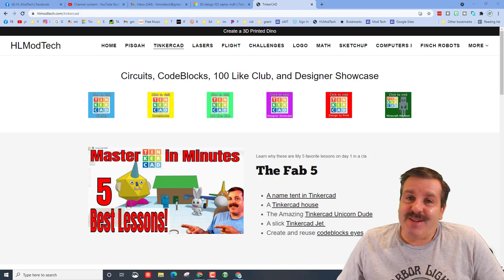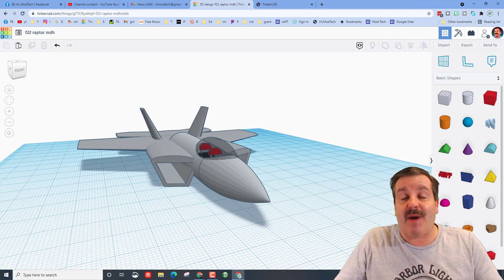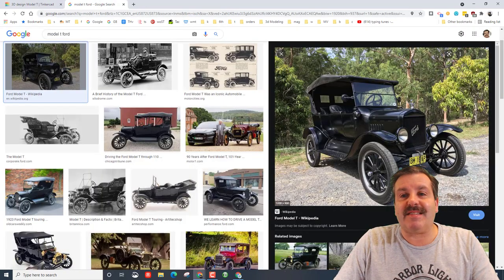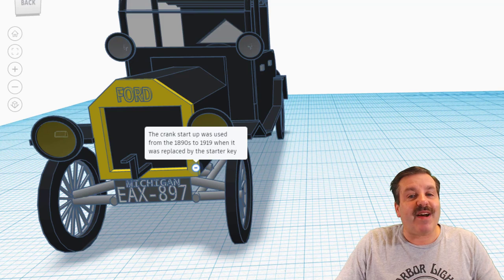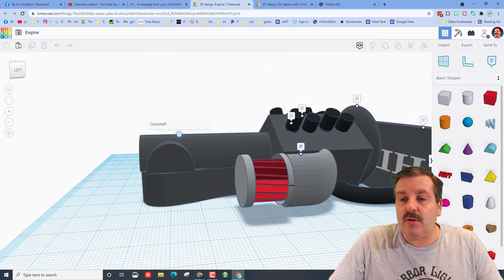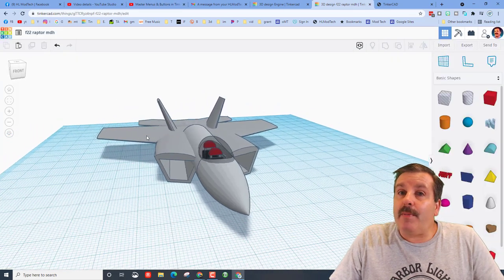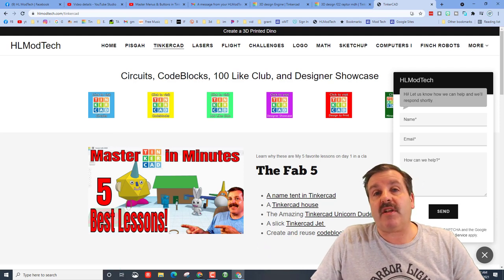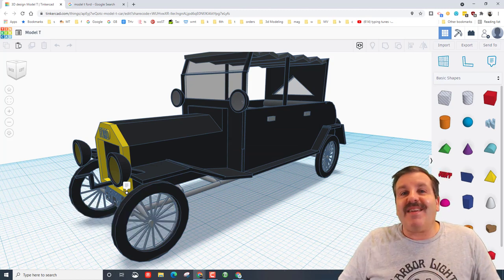Amazing Tinkercad Ford Model T & an Epic Engine | by Uriel and Leo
Have a glorious day and keep Tinkering! 8th graders Uriel and Leo created Amazing Tinkercad Ford Model T & an Epic Engine on their own time. Check out the sweet Tinkercad creations in this quick designer showcase. Make something incredible yourself? Use the share techniques in the video and I may showcase your skills as well.